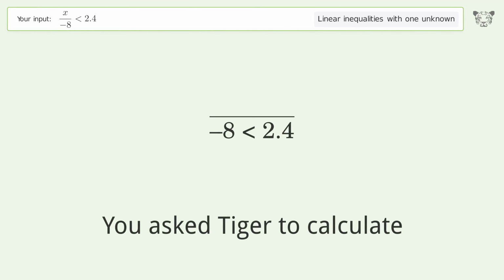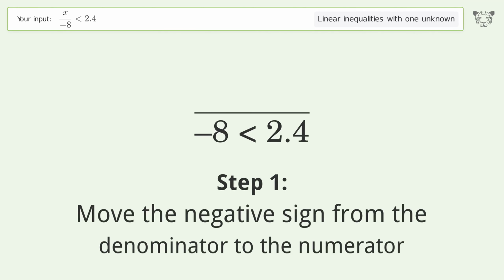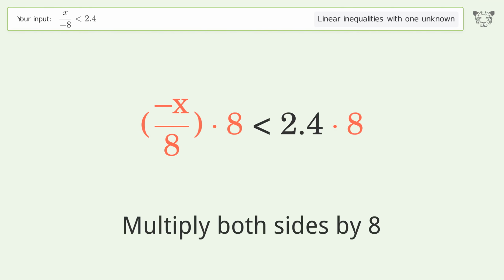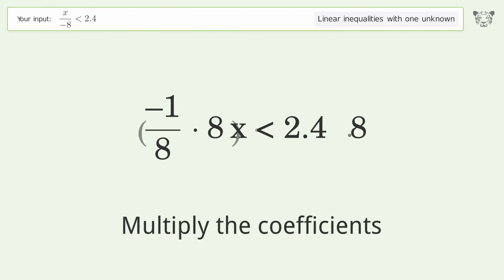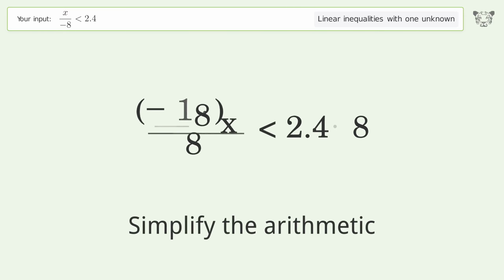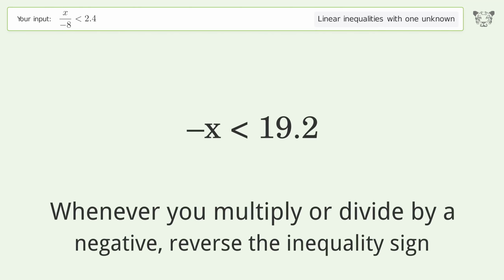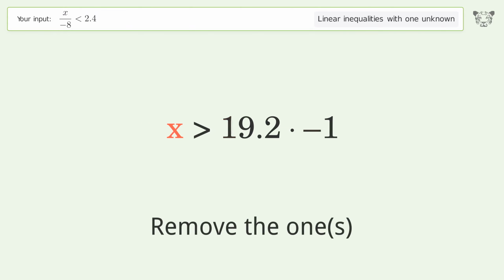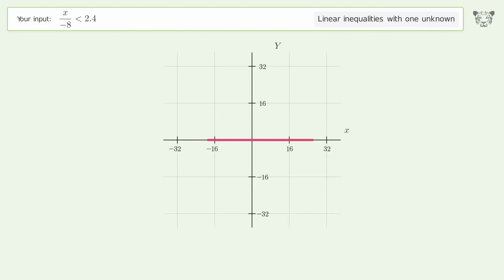Solving Linear Inequalities: x/(-8) is Smaller Than 2.4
Struggling with x/(-8) is Smaller Than 2.4? Watch our step-by-step video on Tiger Algebra to master this linear inequality effortlessly. Also, check out for more tips and tricks